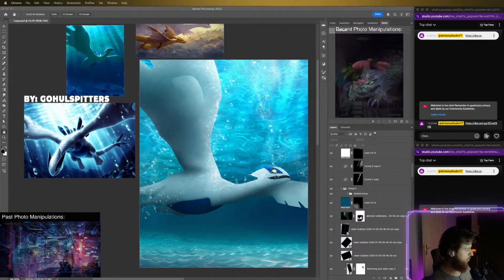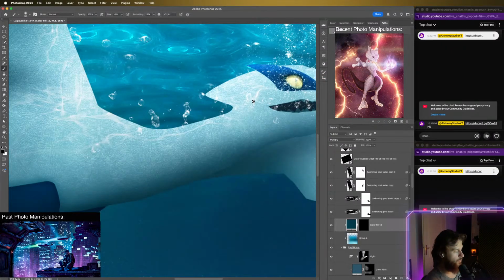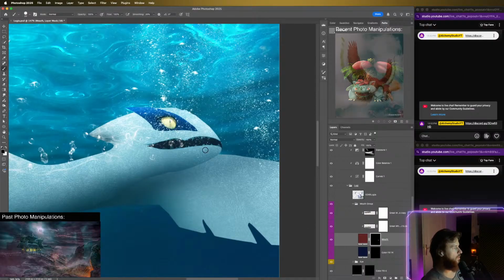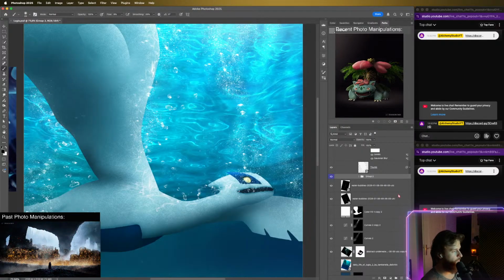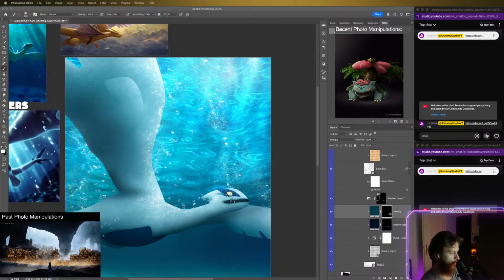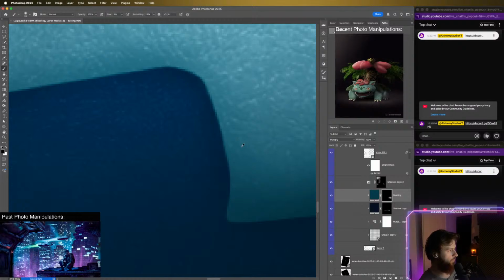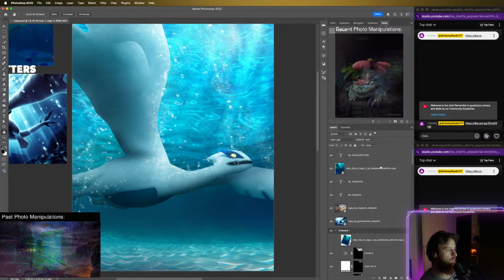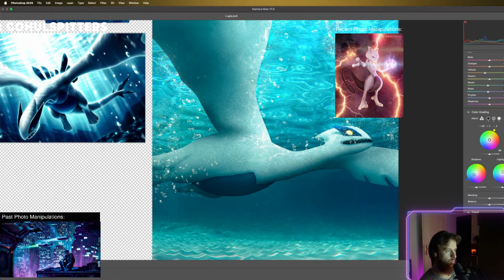Turning Pokemon realistic in Photoshop | Lugia Part 3 (Full Screen)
I take Pokémon like Ho-Oh and Mega Venusaur and transform them into realistic creatures using advanced Photoshop photo manipulation techniques.